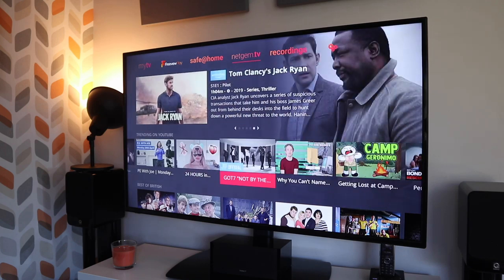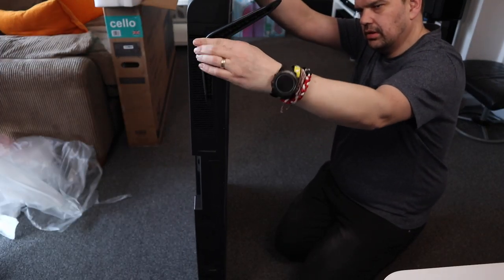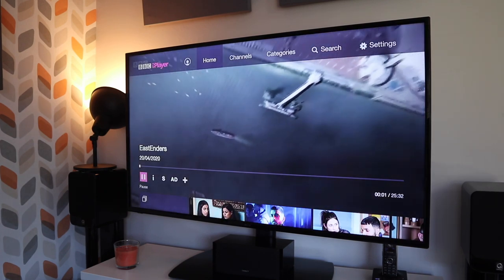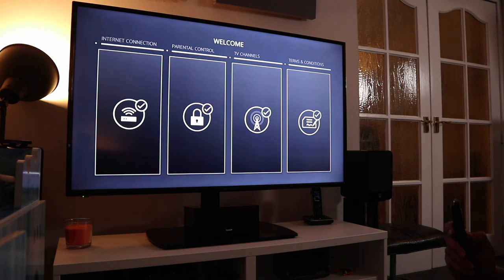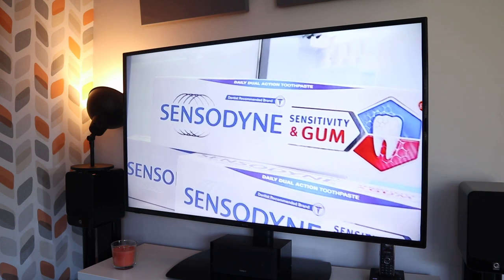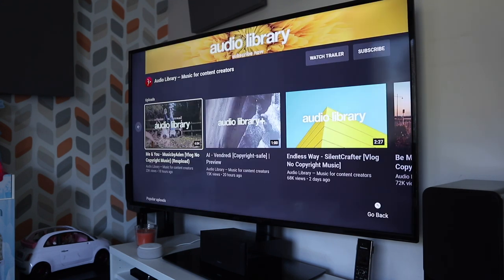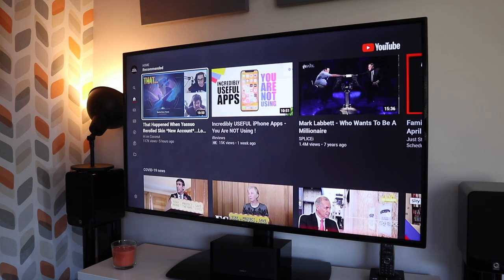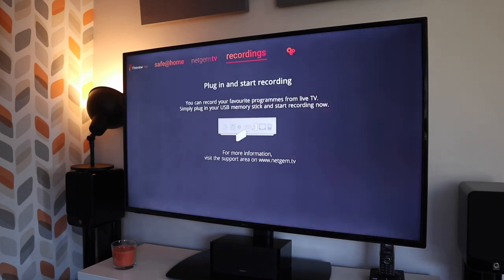Cello 50" Full Hd 1080p TV Review - Manufactured in the UK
This is my review of the Cello C50FVP 50" smart tv. In my review I’ll go over the unboxing, the set up, my thoughts on the styling and of course the functionality. Now for full disclosure I did receive this tv from Cello in payment for a review so a big thanks to Cello but in no way is this a sponsored video I will be entirely honest and wether it’s positive review you’ll will need to watch to find out.

Tv Stand

If